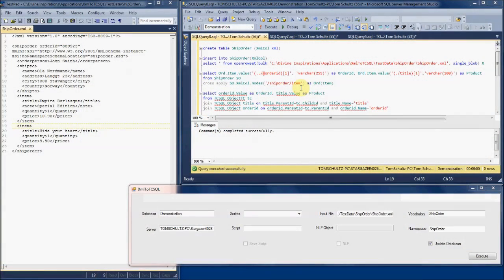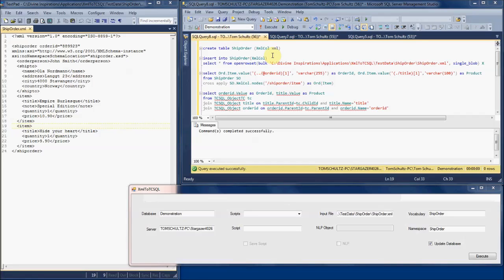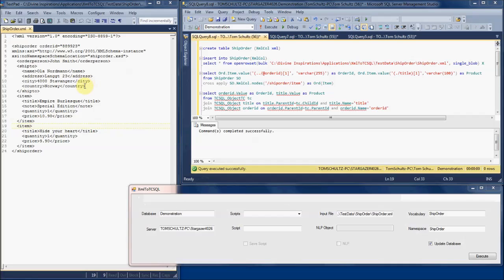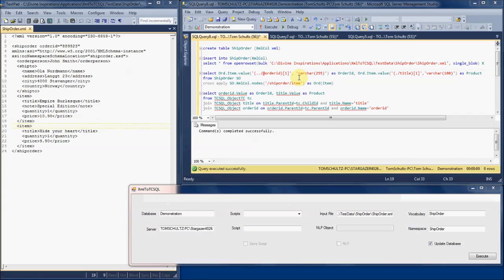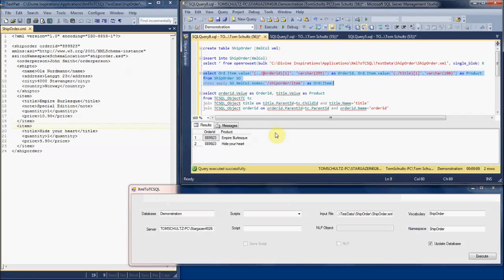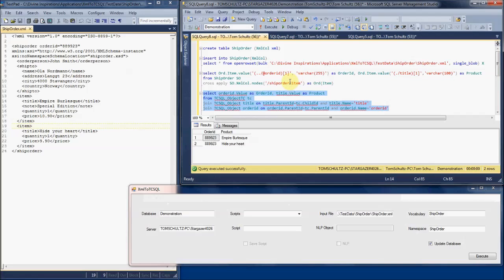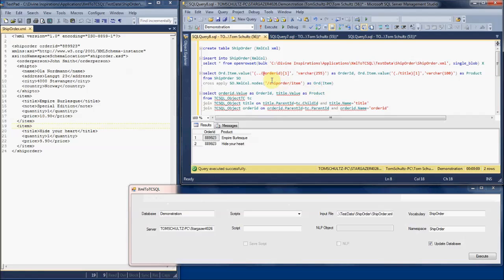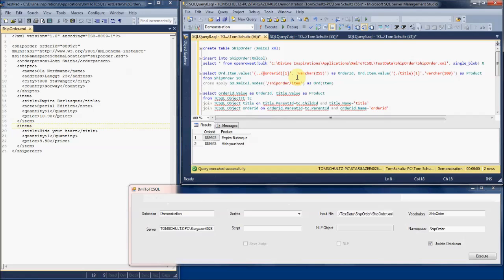XQuery vs TCSQL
Both XQuery and TCSQL are technologies used to query graphs in a relational database. TCSQL offers powerful capabilities not possible with XQuery and solves some of the challenges of XQuery.